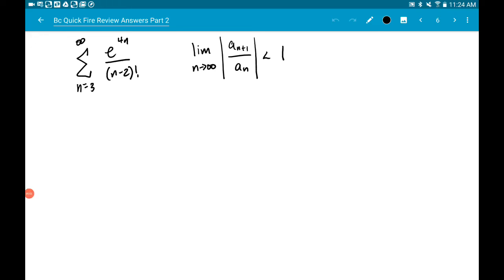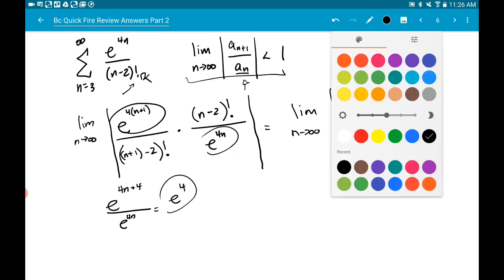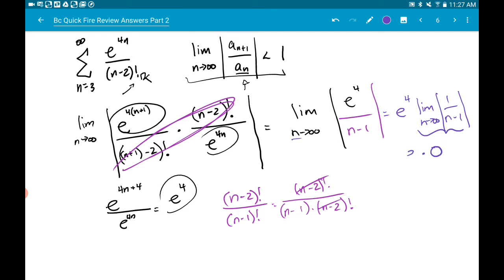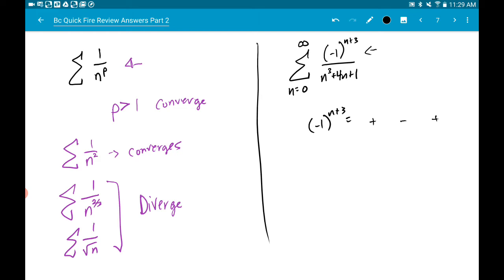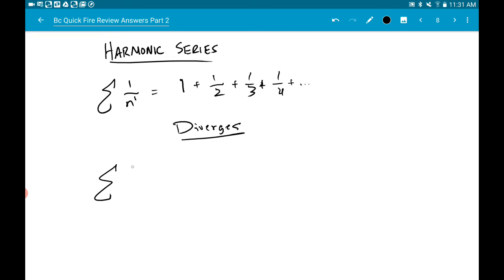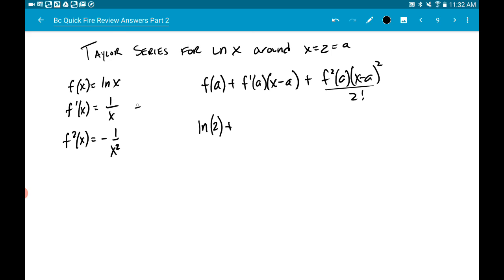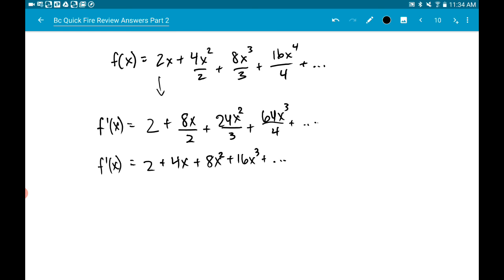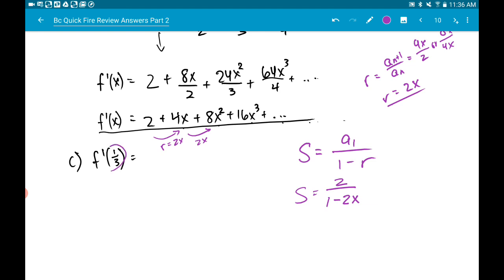Bc quick fire review part 2